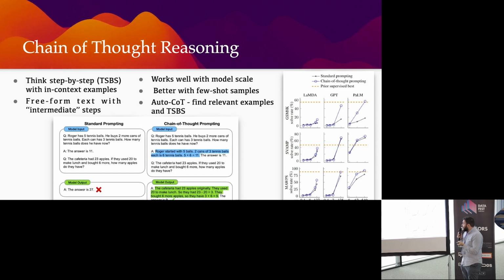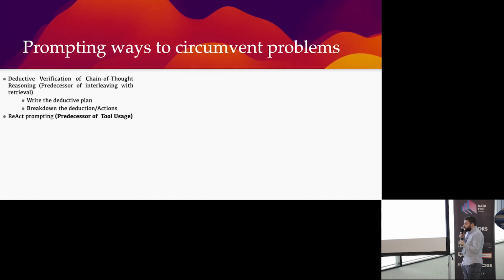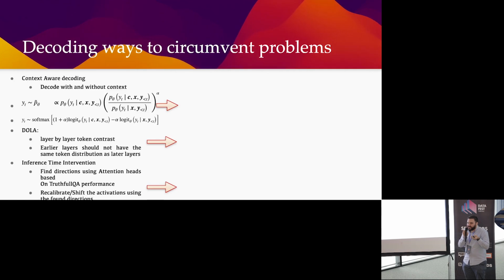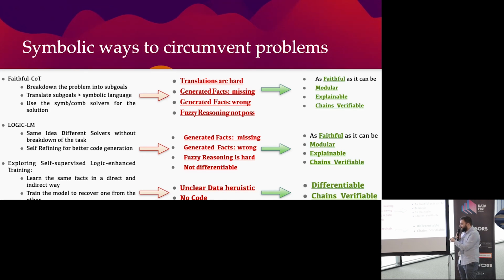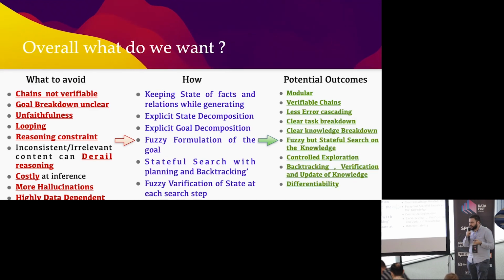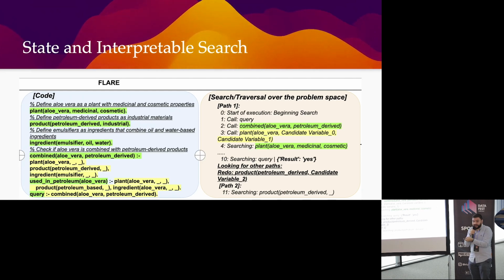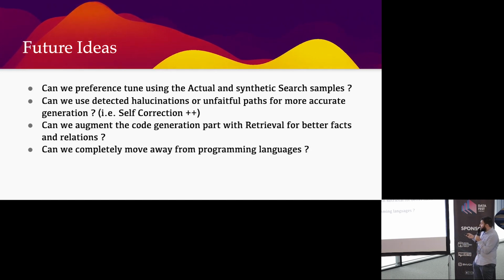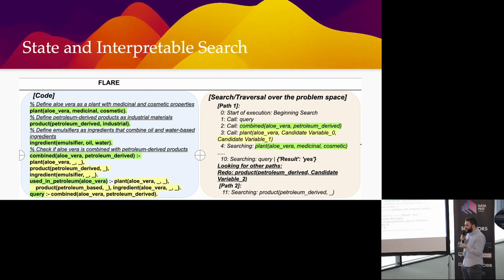Injecting Faithfullnes and Logic into LLMs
Speaker: Erik Arakelyan (UCPH)
Topic: Injecting Faithfullnes and Logic into LLMs